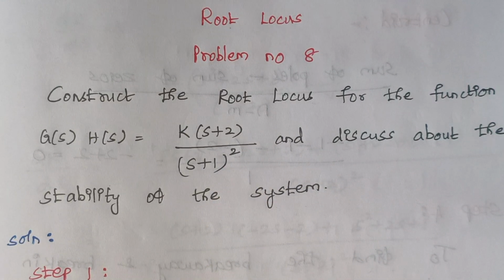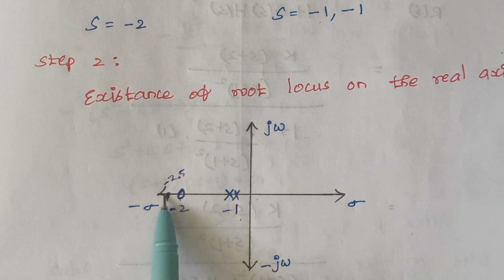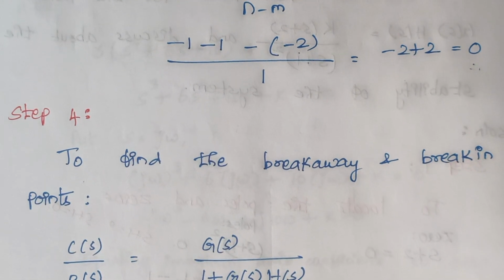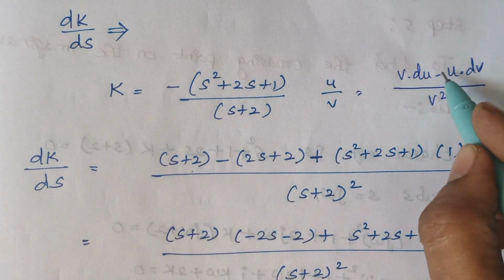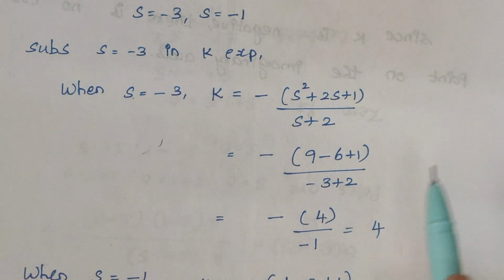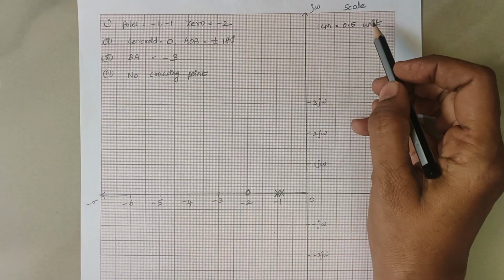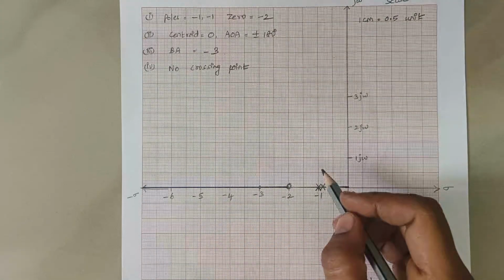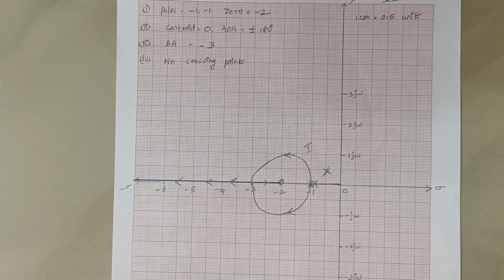Root Locus (Problem no 8)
Construct the Root Locus for the function
G(S) H(S) =     K( S+2)
                         (S+1)^2